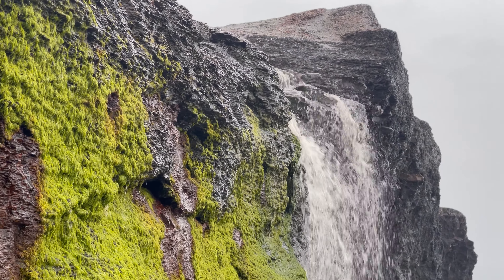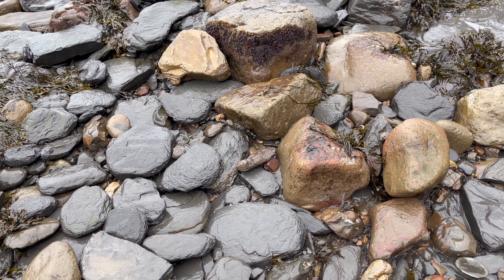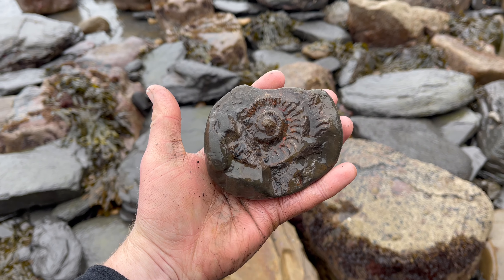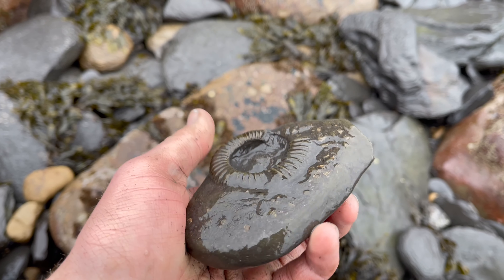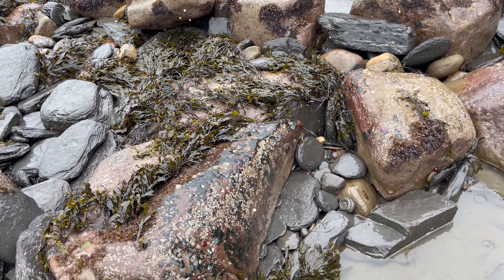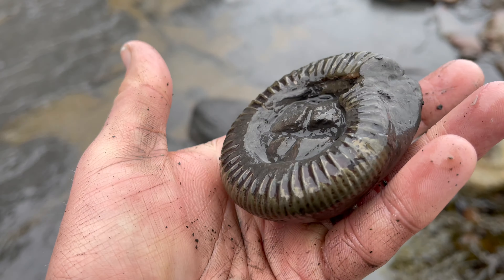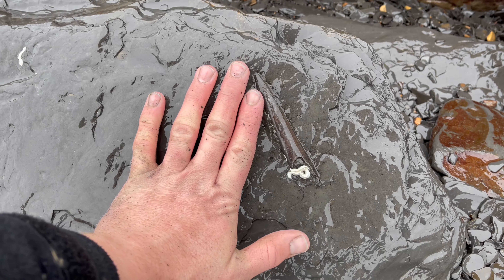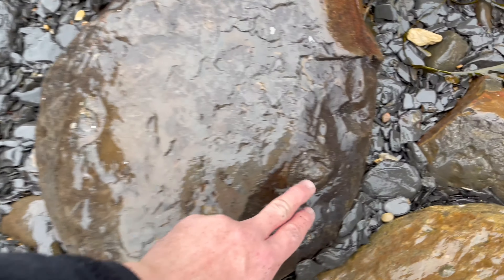Brutal STORM Fossil Hunting + Plus Wild Seal Spotted! | Fossil Hunter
Here is another video from one of our fossil hunts, make sure to stick around to the end of the video to see the all of the fossils and the seal! This is an insight into the past, what life was like 180 Million Years Ago even before many of the most famous land-dwelling Dinosaurs ever existed.